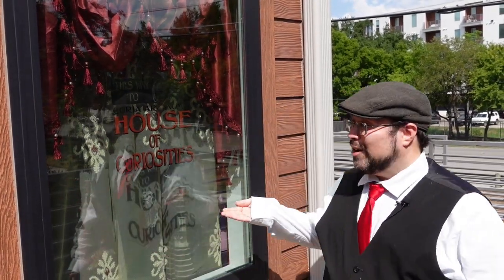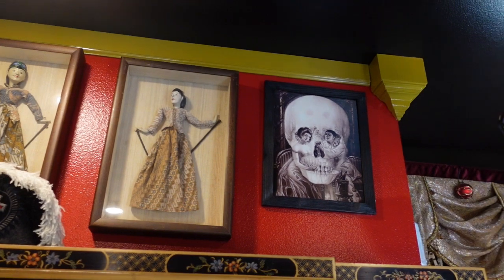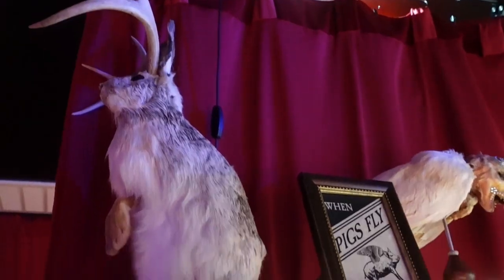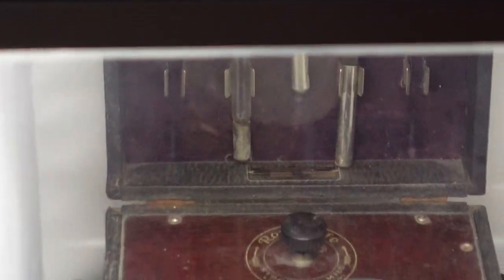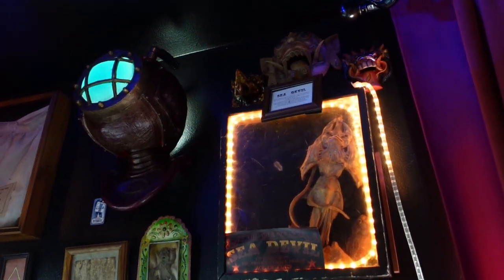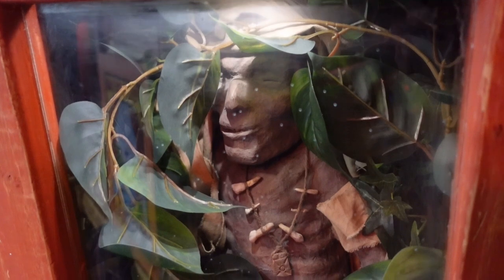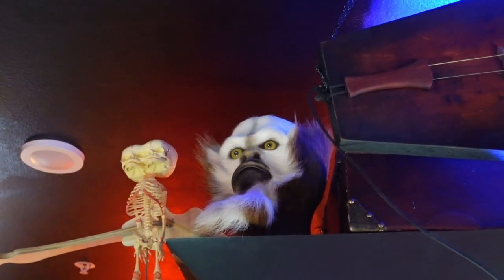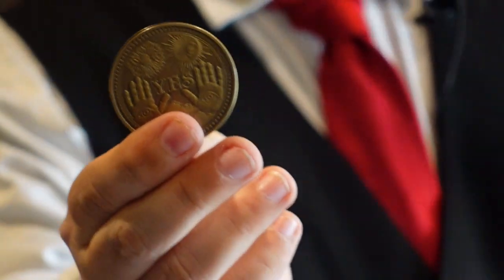Little Shop Of Oddities - (The Magic of Curia Arcanum's House of Curiosities)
Every corner of our world holds magic and curiosities, sometimes you just have to take the time to look. Luckily, there are incredible places like Curia Arcanum where some of these wonderful oddities have been gathered together for us to see! Though it may just look like a non-descript store from the outside, through these doors a whole world of wonder and imagination await, so tag along as we dive right in!

Special thanks to our patrons on the Lake Monster and Mothman Major tiers for sponsoring this video:
Irma B.
Jennifer B.
Dave A.
Rebecca A.
The LJ

Let us know what you thought of the episode and what you'd like to see next!